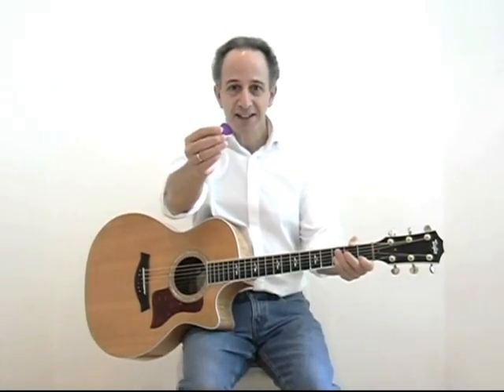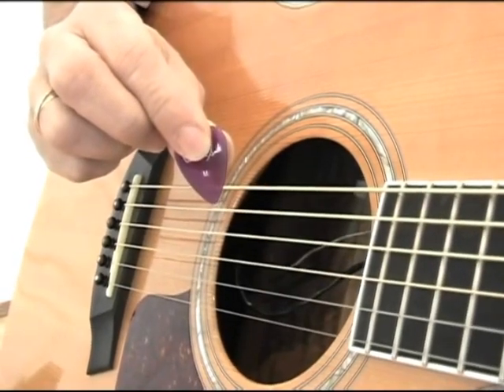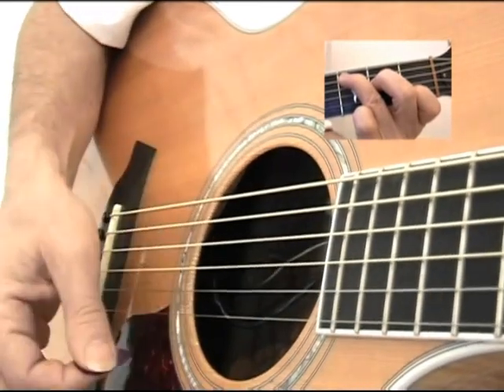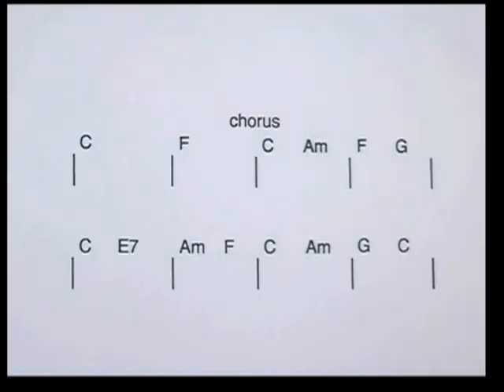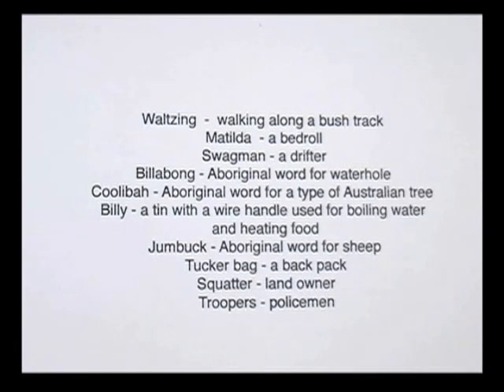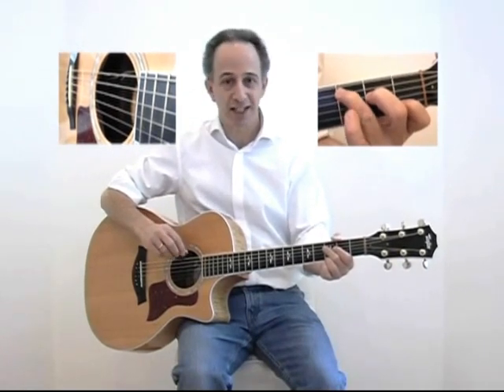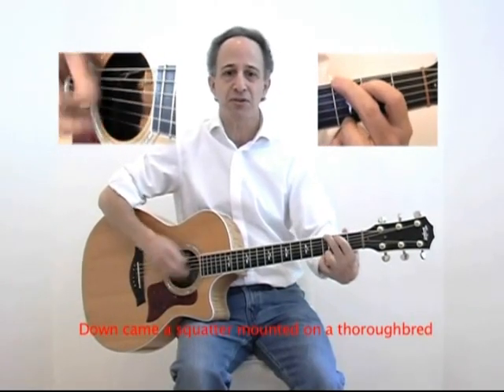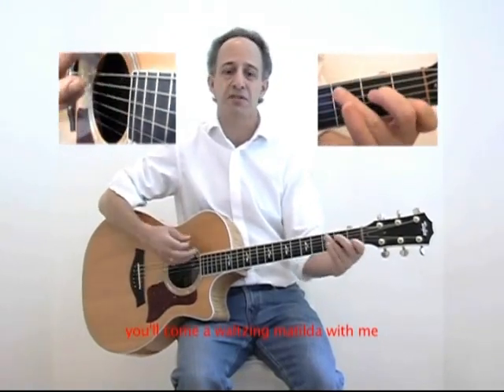Learn the Guitar, Beginners Lessons Part 12 - Using a pick, 'Waltzing Matilda' and a new chord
Take the whole 22 lesson Beginners Guitar Course for free It comes with text and everything is organized from the first lesson progressively. You will learn and no need to read music.